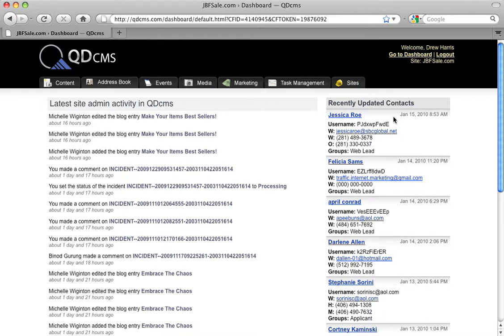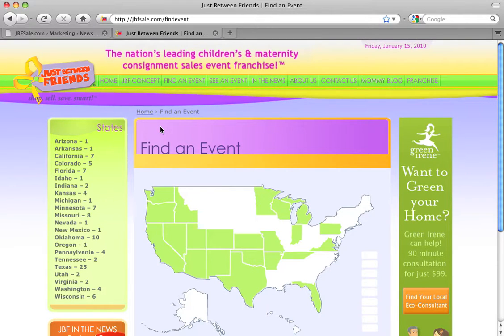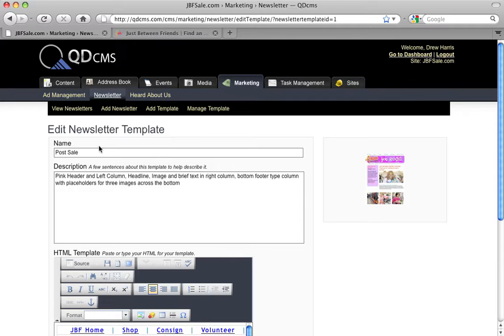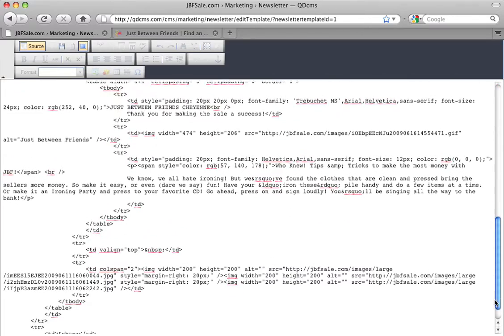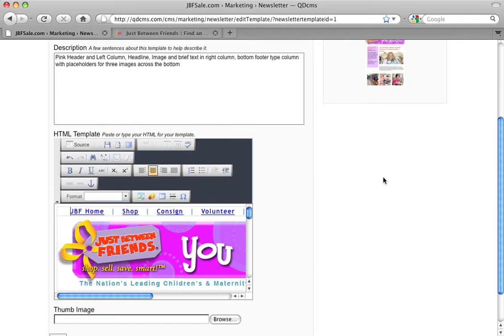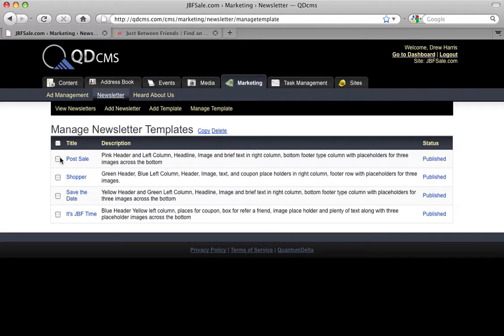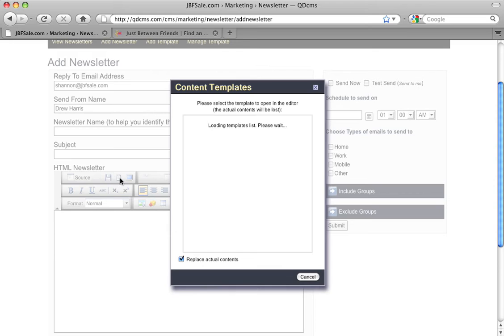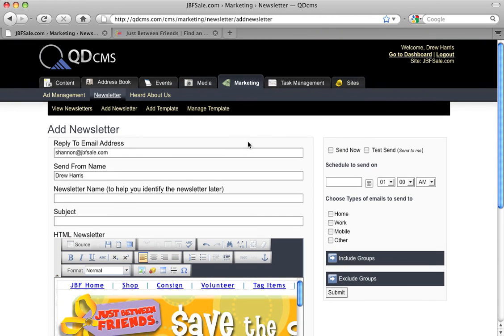QDCMS Tutorial Newsletter Templates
This QDCMS Tutorial shows how to add, update and use HTML newsletter templates within the QDCMS Newsletter Module.